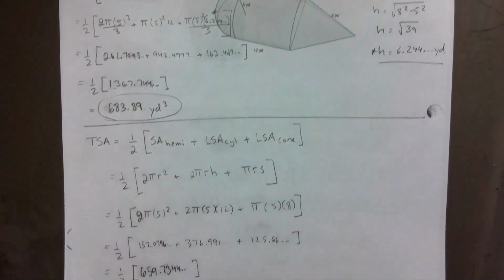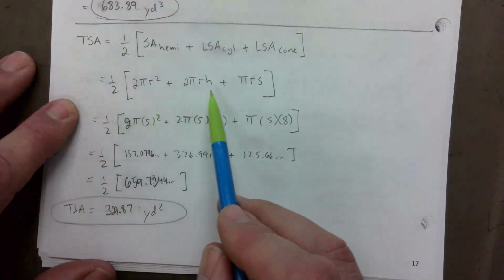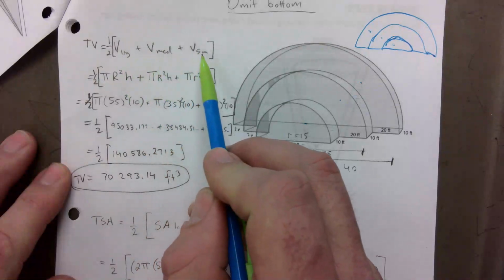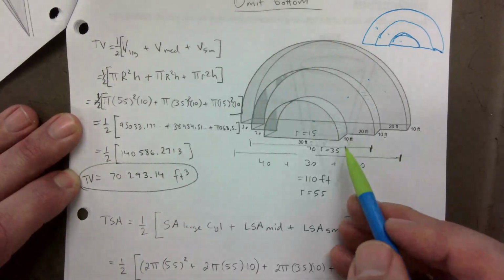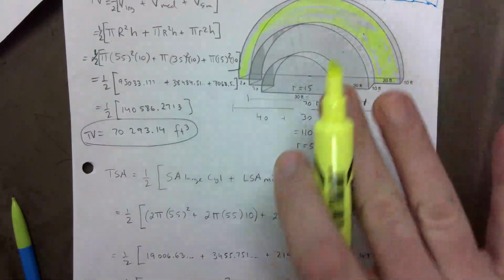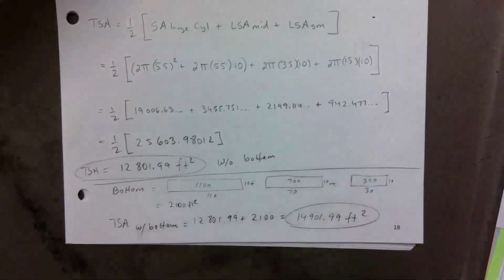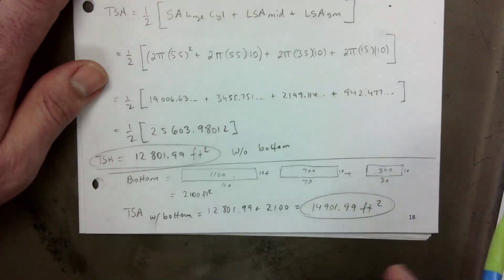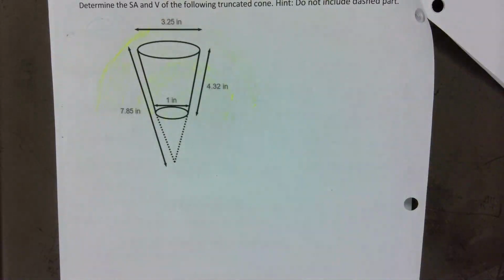APMR4S 02 D & M SURFACE AREA AND VOLUME OF HALF SHAPES EXPLAINED ( PG 17 - 18)